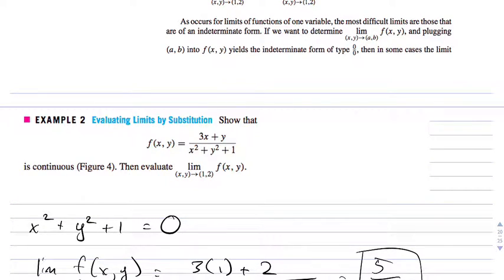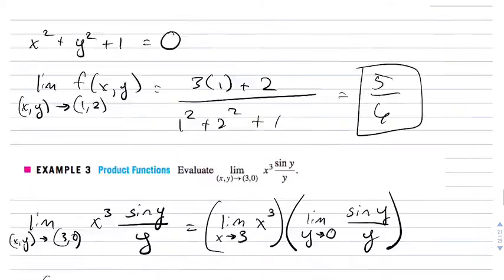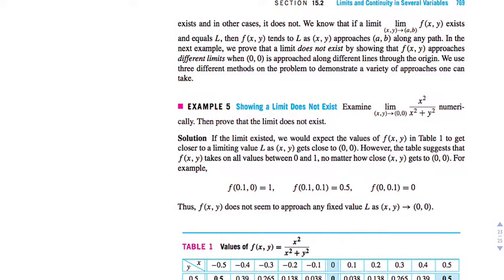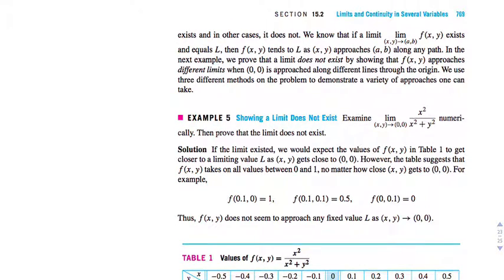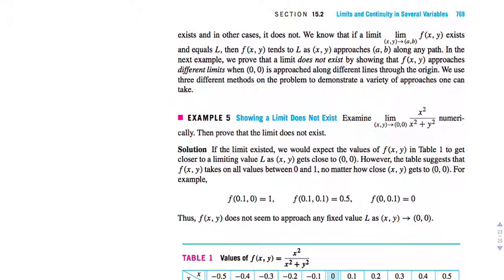15.1 Functions of Two or More Variables 11 of 11